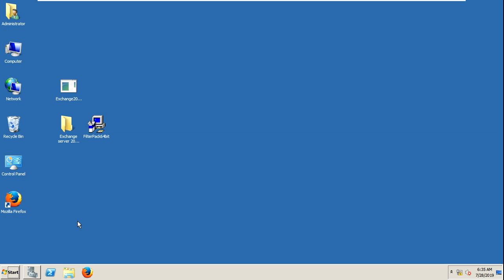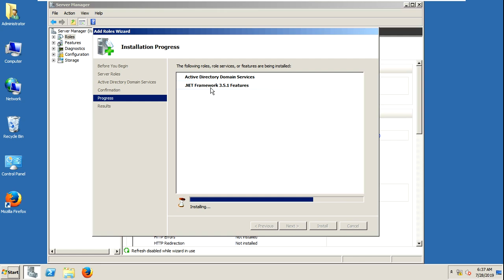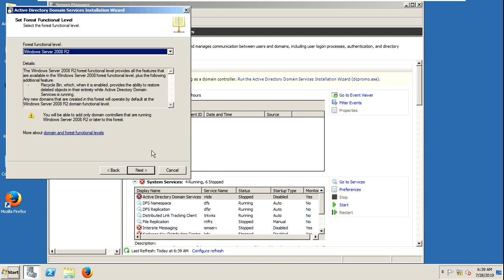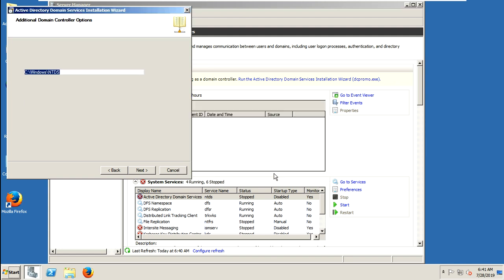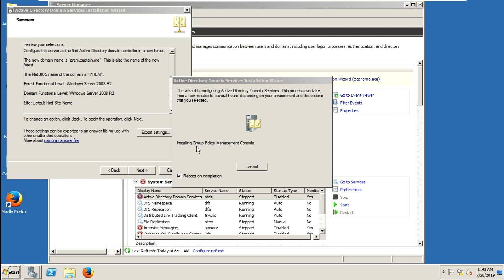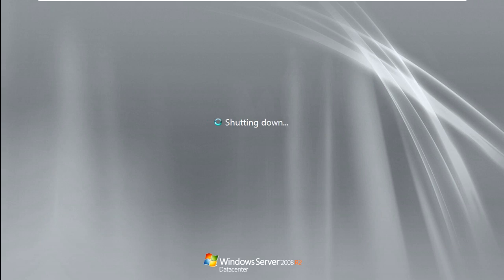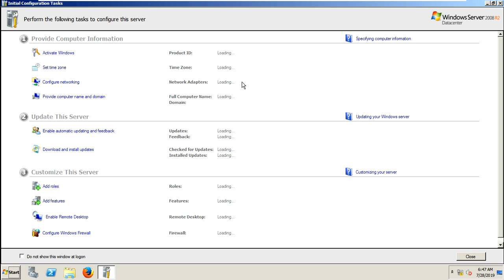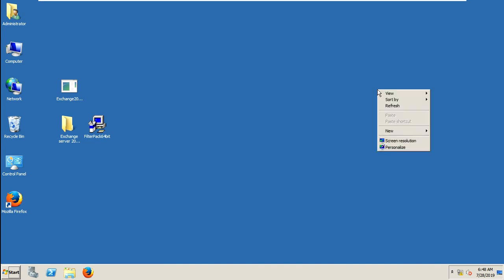ADDS DNS installation for Exchange server 2010 check roles part 1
Installation of Exchange Server 2010 part 1

The first version was called Exchange Server 4.0, to position it as the successor to the unrelated Microsoft Mail 3.5. Exchange initially used the X.400 directory service but switched to Active Directory later. Until version 5.0 it came bundled with an email client called Microsoft Exchange Client. This was discontinued in favor of Microsoft Outlook.

Exchange Server primarily uses a proprietary protocol called MAPI to talk to email clients, but subsequently added support for POP3, IMAP, and EAS. The standard SMTP protocol is used to communicate to other Internet mail servers.

Exchange Server is licensed both as on-premises software and software as a service (SaaS). In the on-premises form, customers purchase client access licenses (CALs); as SaaS, Microsoft charges a monthly service fee instead.